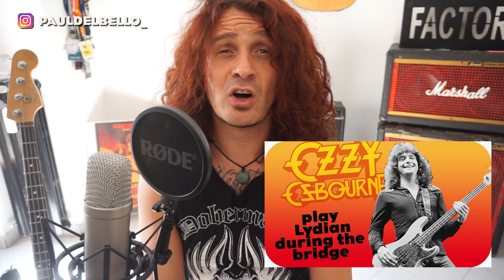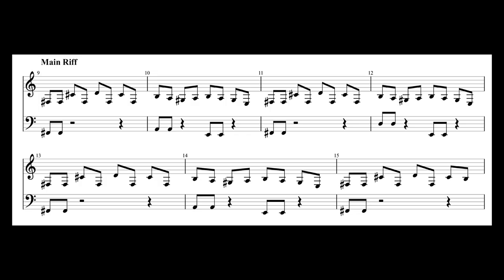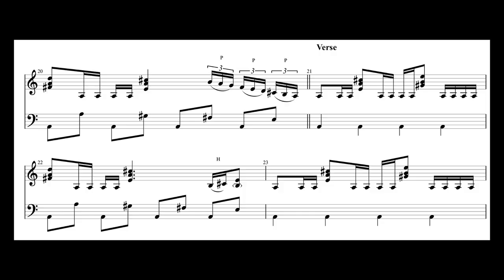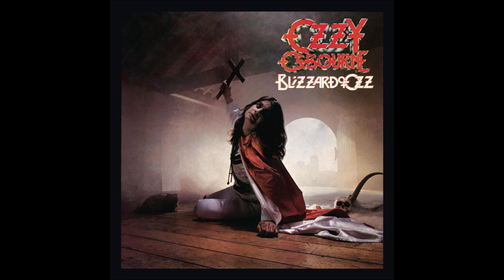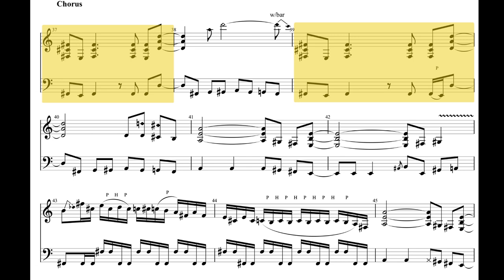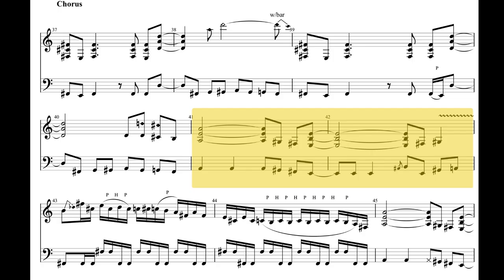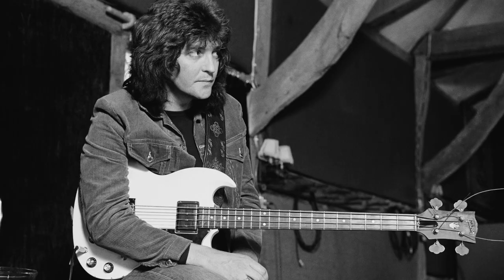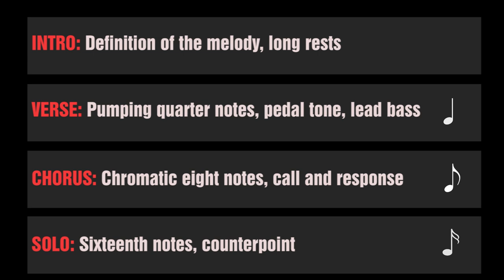Ozzy Osbourne - Crazy Train - Bassline analysis